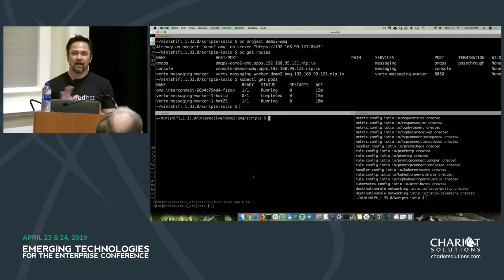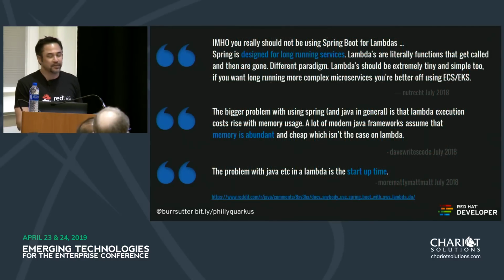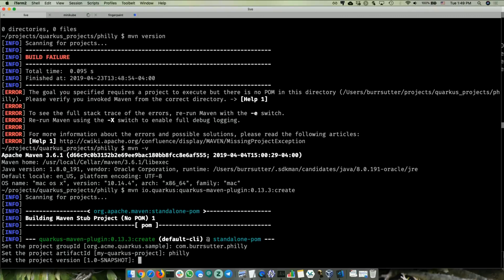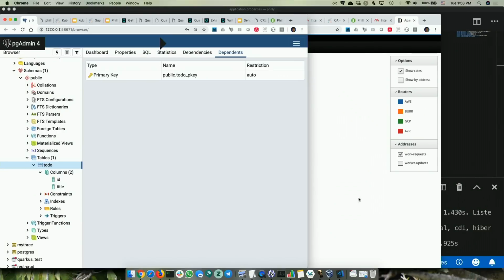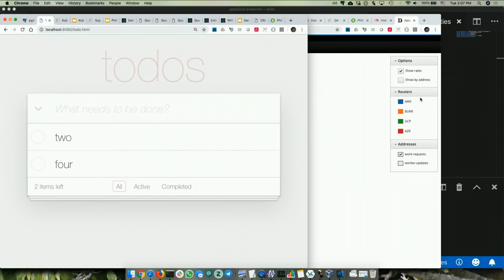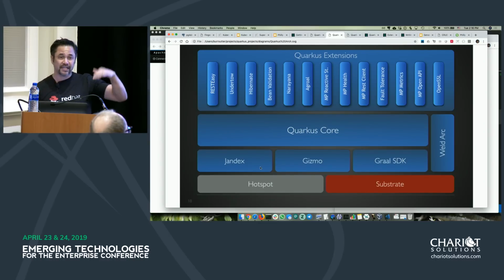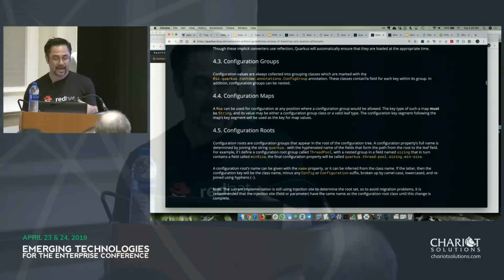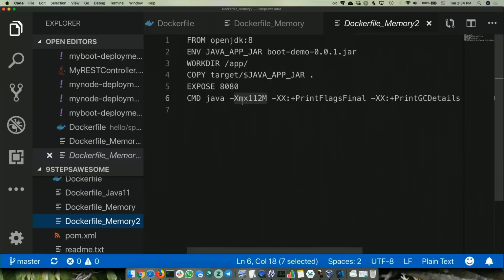Supersonic, Subatomic Java with Quarkus - Burr Sutter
Introducing Quarkus.io. The rise in popularity of the linux container as the primary way to package your application seemed like a simple change on the surface. Yet, as we saw with the Java Docker Fail problem, it was not a transition completely without challenges for the Java community. Furthermore, we have now seen a number developers at many organizations considering a move to Node.js or Golang to get the performance and tiny memory footprint they need to run in a Kubernetes and cloud environment.

In this session, we’ll demonstrate how you can optimize your enterprise Java apps, your APIs, your microservices, and your “serverless functions” for a Kubernetes/OpenShift and cloud architecture —vastly smaller, vastly faster, and fundamentally more scalable.